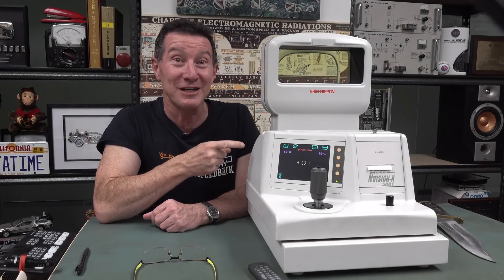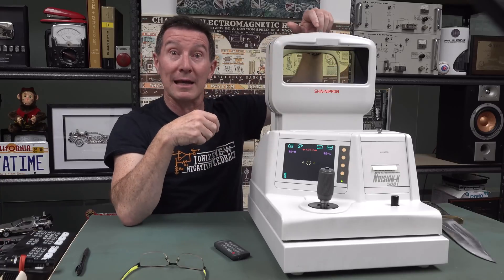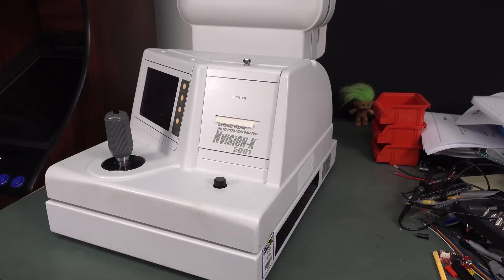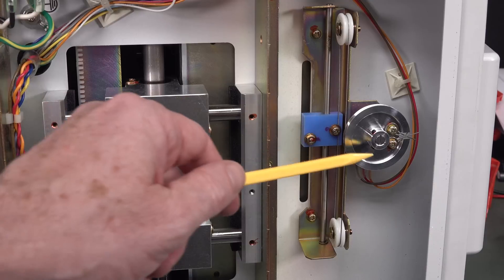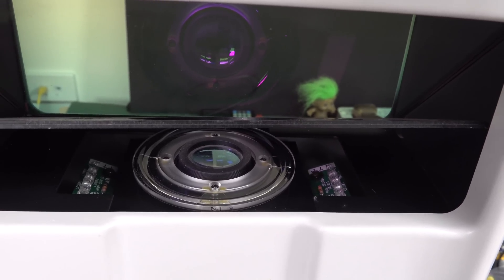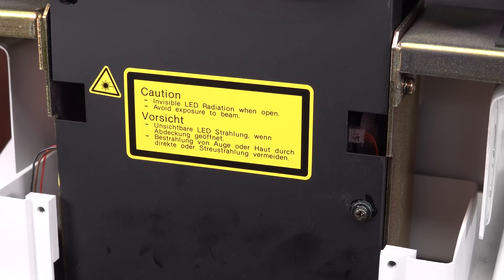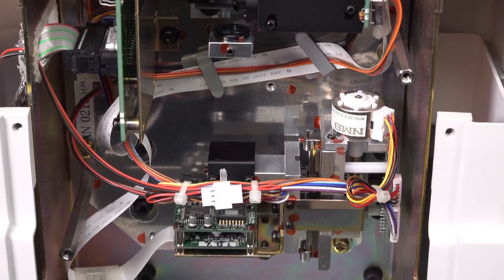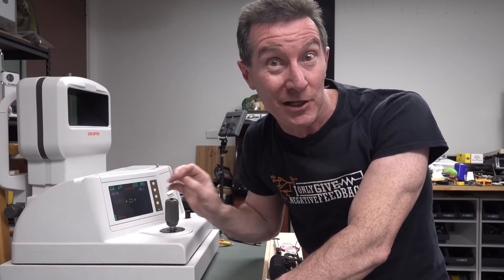EEVblog 1554 - Optometrist AutoRefractor Keratometer TEARDOWN!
A teardown of a very interesting bit of optometry kit, a Shin Nippon NVISION K-5001 RefKeratometer (Auto Refractor Keratometer).
It can measure the curvature of your cornea, and well as refractive error to diagnose near and far sightedness.

00:00 - What is an AutoRefractor Keratometer?
03:41 - Don't try this at home kids! Can Dave measure his eyeball?
06:17 - Teardown
08:14 - Pupil distance measurement
09:43 - Should have read the manual...
11:22 - How the Keratometer mire circle is generated
13:42 - Optical path and lenses
15:47 - The camera
16:53 - Fine auto-focus mechanism
18:22 - Main PCB

Or with crypto:
BTC: 33BsprBQNBtHuVzVwDmqWkpDjYnCouwASM
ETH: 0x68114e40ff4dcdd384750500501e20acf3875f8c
BCH: 35n9KBPw9T7M3NGzpS3t4nUYEf9HbRmkm4
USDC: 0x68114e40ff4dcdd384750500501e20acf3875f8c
LTC: MJfK57ujxy55su4XicVGQc9wcEJf6mAoXF